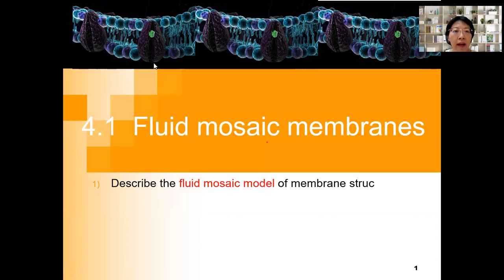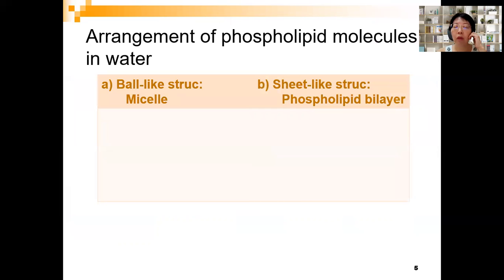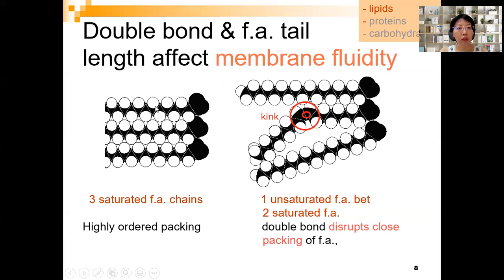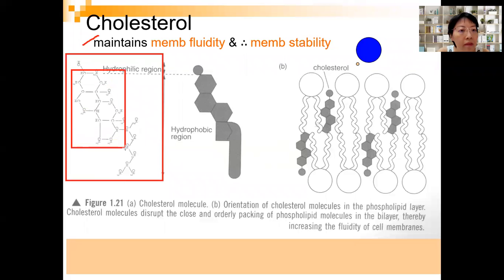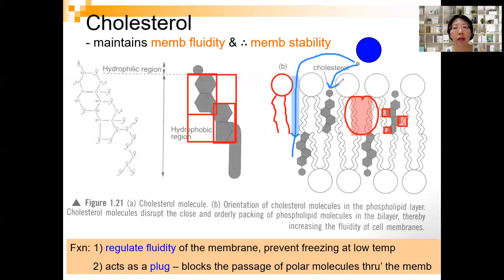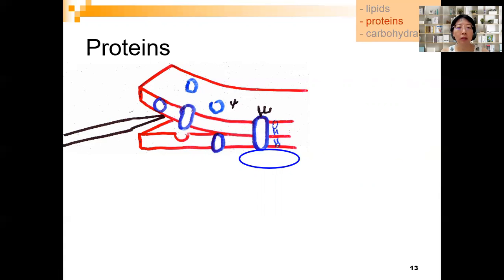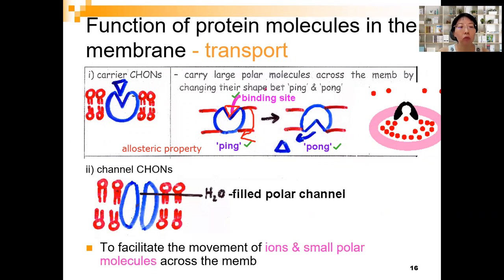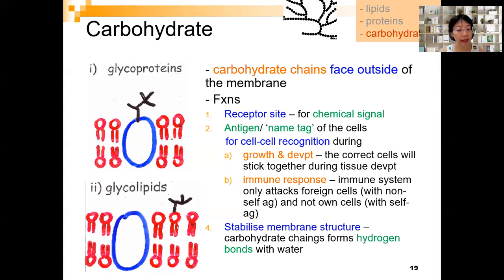Membrane Structure | Lesson 4-1 | YH Ho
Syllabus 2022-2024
Chapter 4 - Cell membranes and transport
Learning outcomes 4.1 - Fluid mosaic membranes
1) Describe the fluid mosaic model of membrane structure with
reference to the hydrophobic and hydrophilic interactions that
account for the formation of the phospholipid bilayer and the
arrangement of proteins.
2) Describe the arrangement of cholesterol, glycolipids and
glycoproteins in cell surface membranes.
3) Describe the roles of phospholipids, cholesterol, glycolipids,
proteins and glycoproteins in cell surface membranes, with
reference to stability, fluidity, permeability, transport (carrier
proteins and channel proteins), cell signalling (cell surface
receptors) and cell recognition (cell surface antigens).